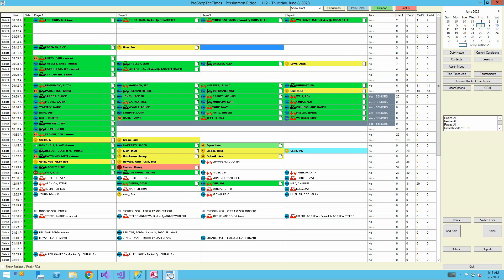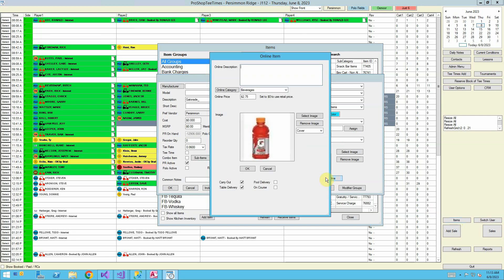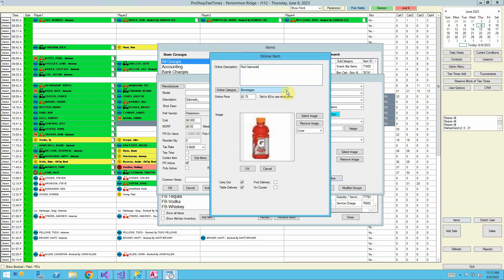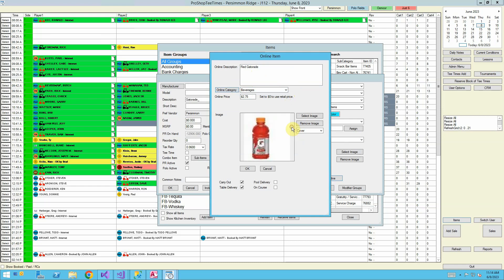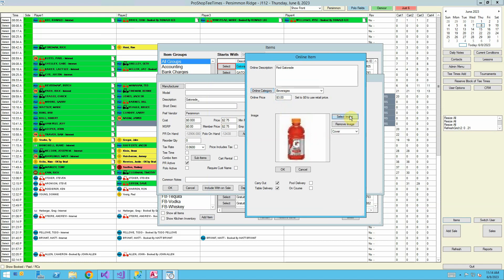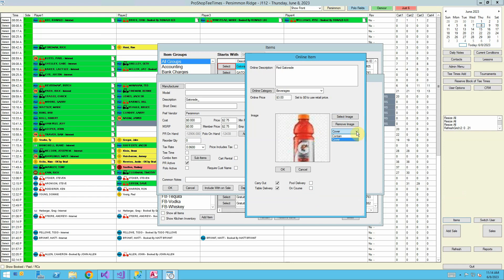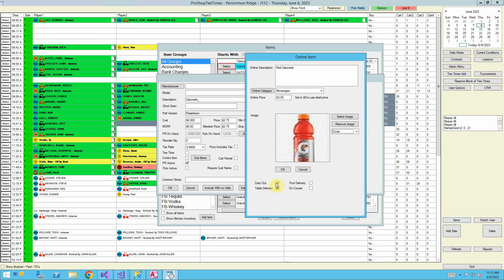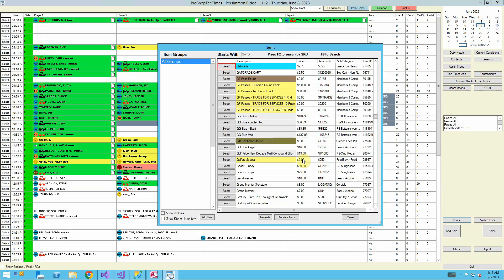HowToMarkAnItemAvailableForOnlineSales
How to mark an item available for online sales.